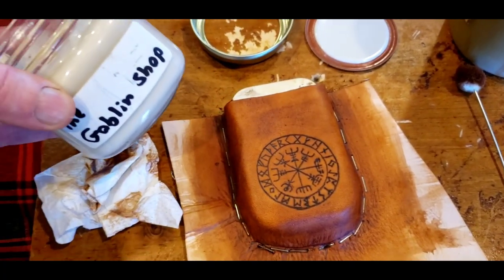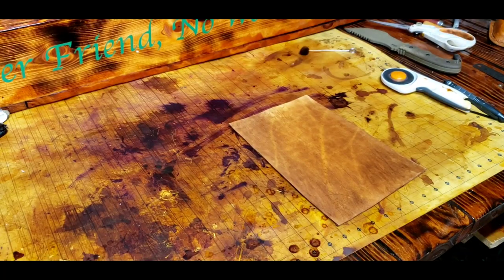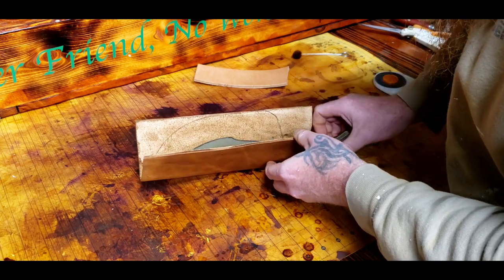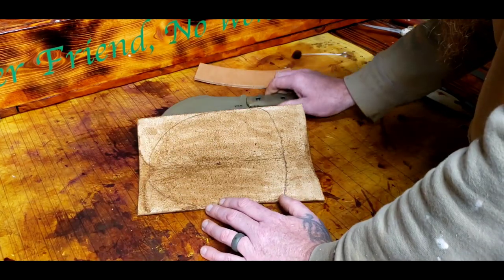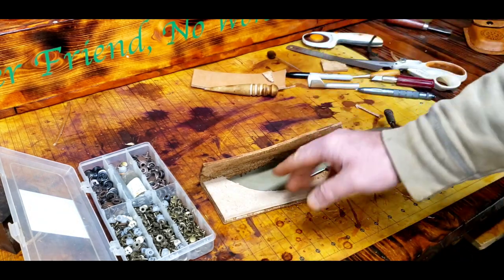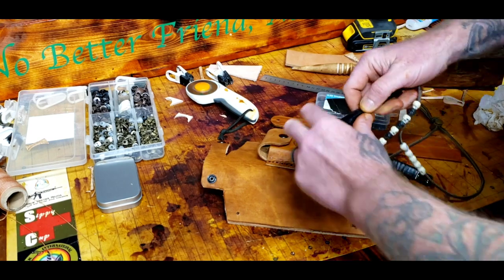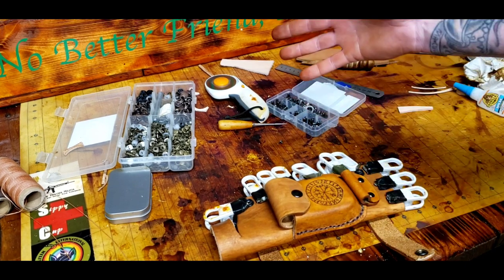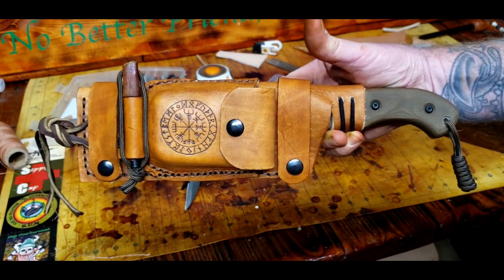Tops Knives Tracker Wolf 2 Sheath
Visit our SOS Amazon Store for all the items on featured on the Channel.